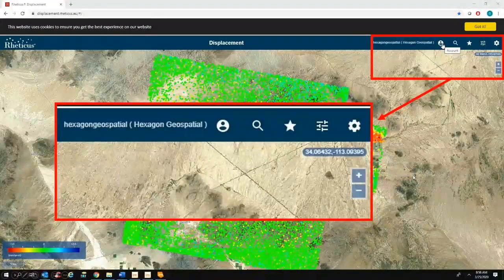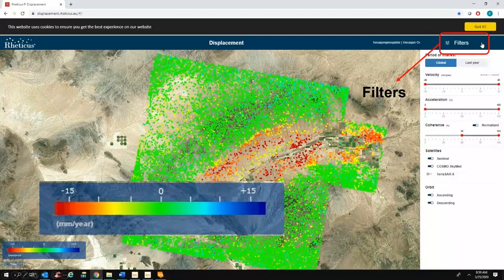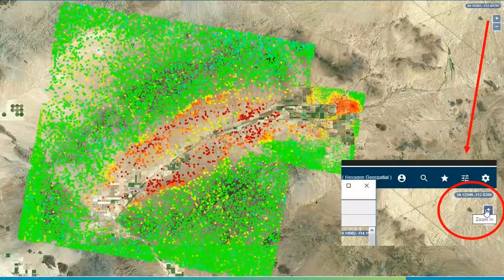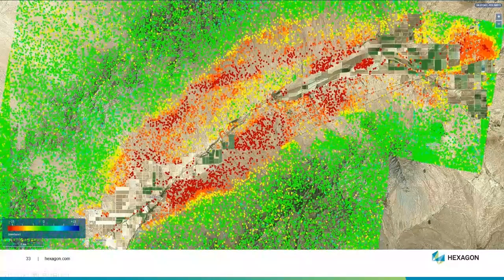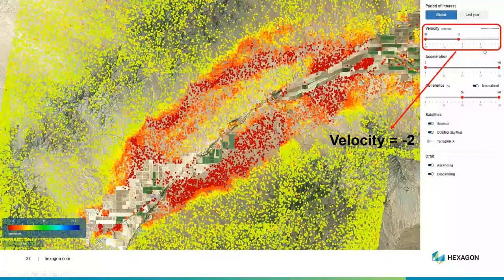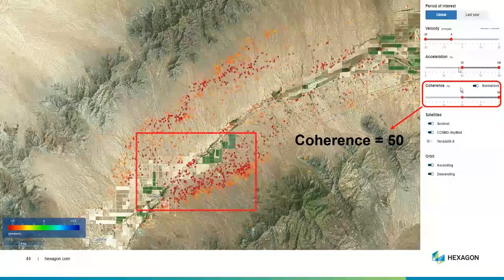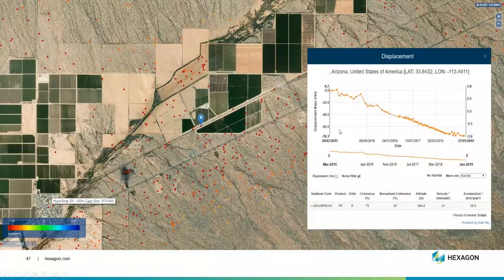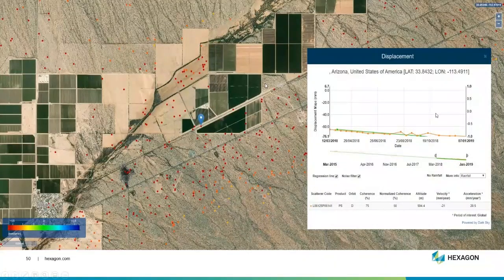Mapping Displacement and Subsidence: Application Demo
This is the third presentation in the webinar, Mapping Displacement and Subsidence with Time-series Radar. In this webinar, experts from Hexagon and the Arizona Department of Water Resources will discuss the use of time-series displacement maps with a high point density for monitoring and mitigating subsidence due to subsurface extraction of resources such as water or hydrocarbons.

Our speakers are:
Derrold Holcomb, Product Manager, Advanced Sensor Software, Hexagon Geospatial
Brian Conway, Geophysics Unit Supervisor, Arizona Department of Water Resources